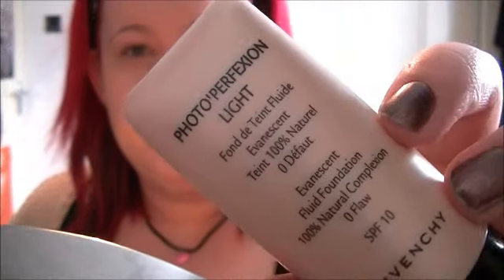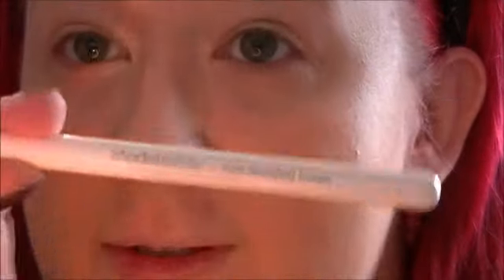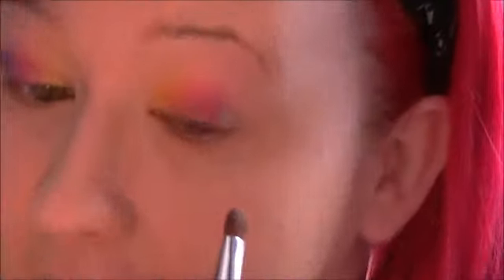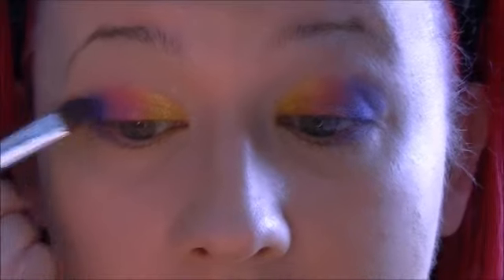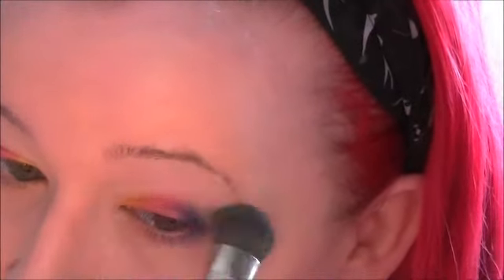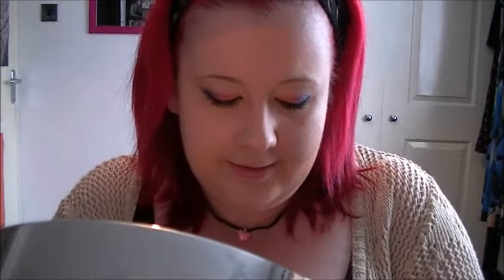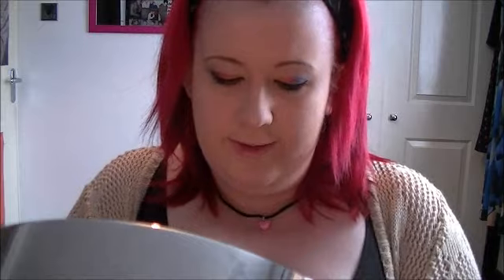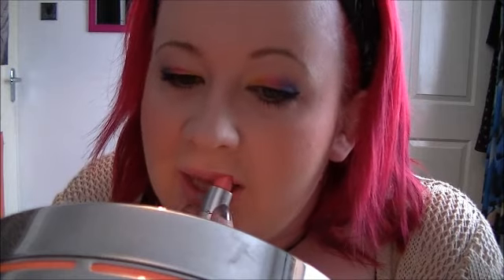Get ready with me/Yellow, Pink & Purple rainbow tutorial